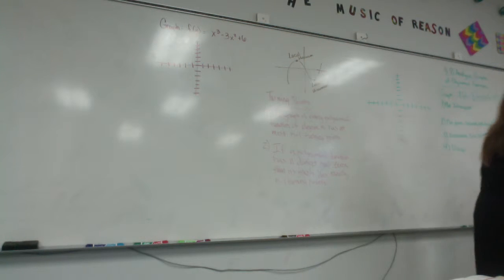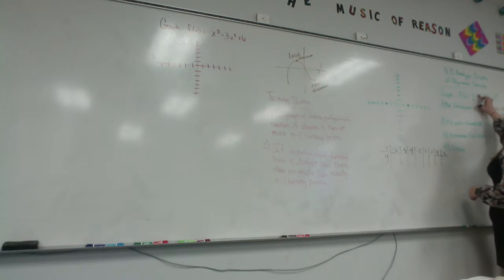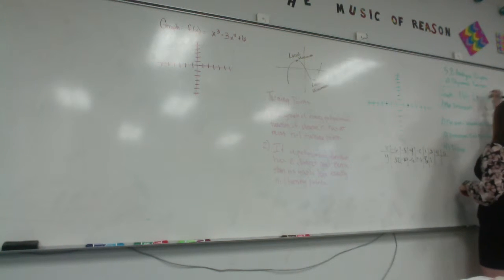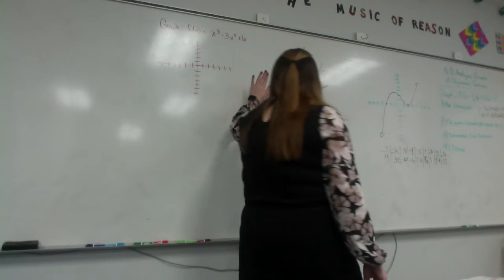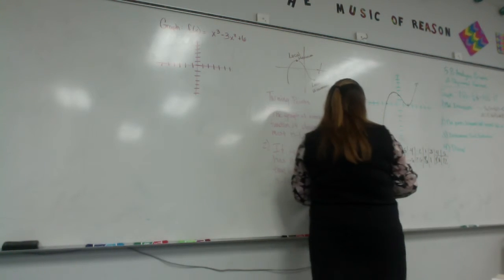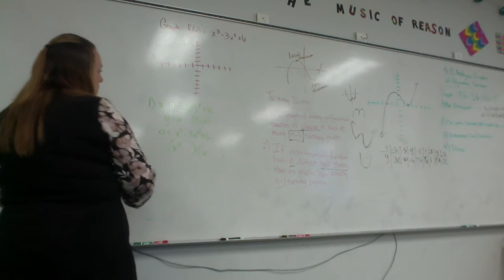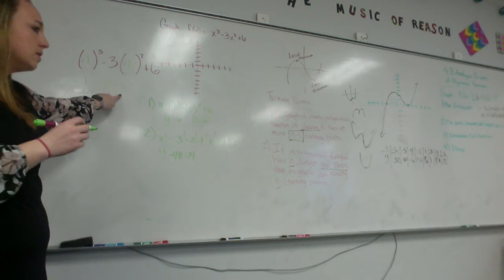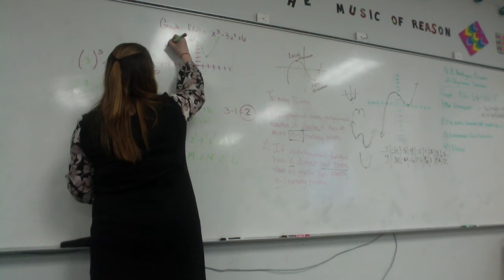5 8 FAII